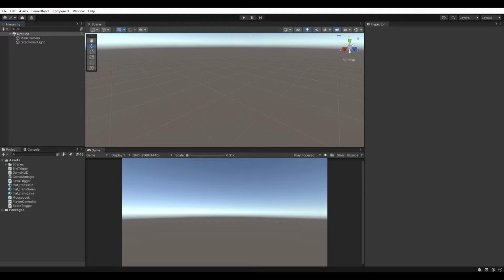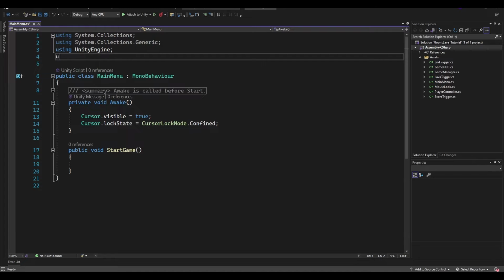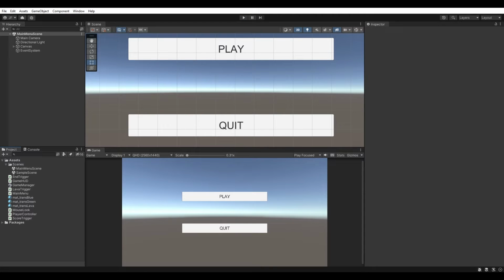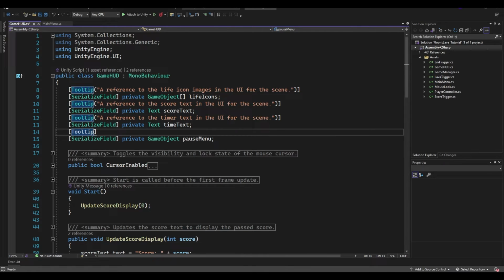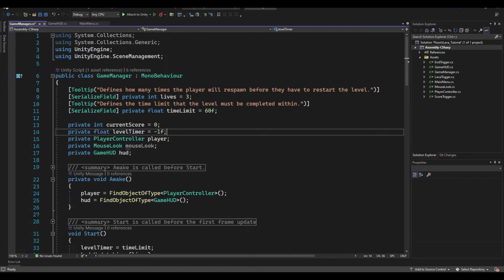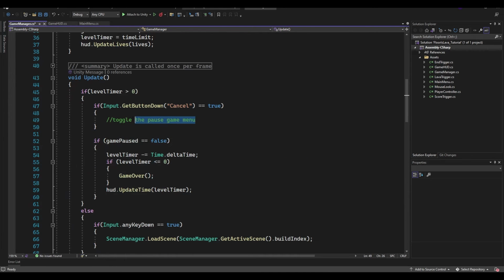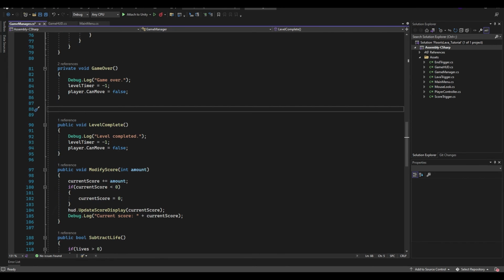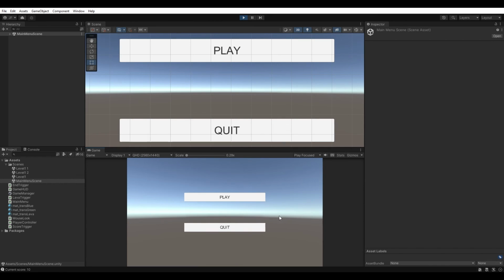Implement a MAIN MENU and PAUSE MENU, and MULTIPLE INCREMENTING LEVELS for our FLOOR IS LAVA game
In this tutorial you will learn how to create a main menu and pause menu for the 'floor is lava' game that I have been creating in the previous videos. In this tutorial we use Unity's (now legacy) uGUI system in order to create some simple UI buttons that execute some functionality when they are interacted with. You will learn how to assign methods to uGUI button components, how to toggle UI game objects, how to dynamically manage the time scale during runtime, and how to track and load scenes with the scene manager.

I start this project using a character controller that can be created by following this tutorial

Introduction 00:00
Creating the main menu scene 00:36
MainMenu script 04:03
Adding the menu to the build settings 08:28
Setting up the UI pause menu for the level scene 10:58
Extending the GameHUD script 15:43
Adding pause functionality to the GameManager script 20:40
Adding incrementing levels/scenes functionality to the GameManager script 27:59
End result 35:16